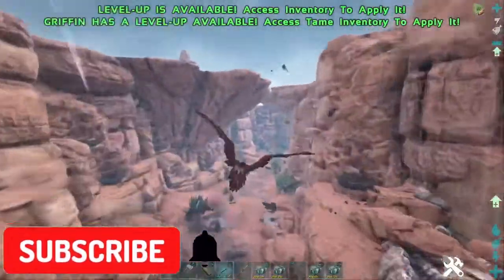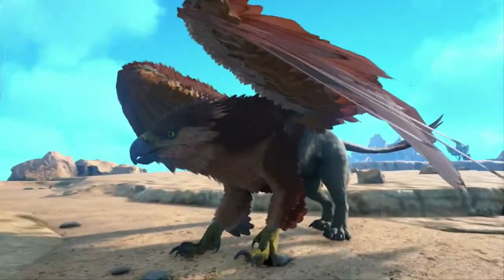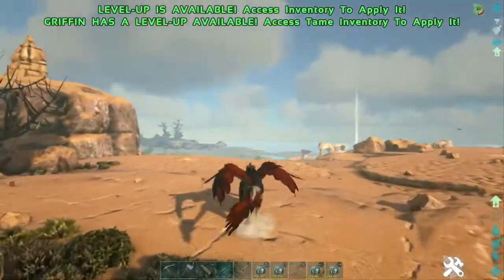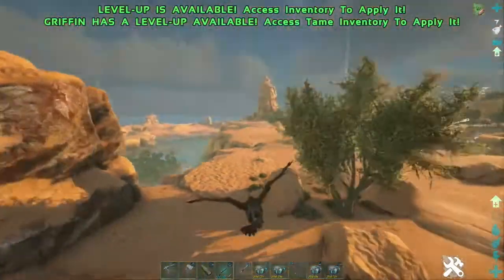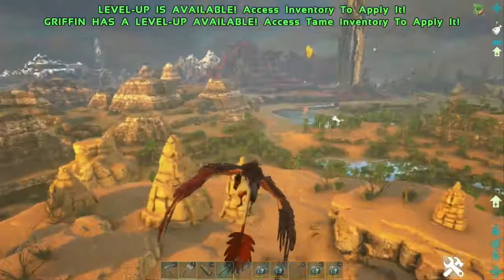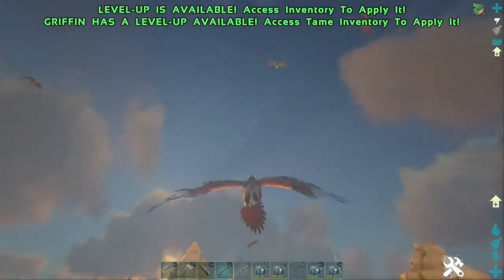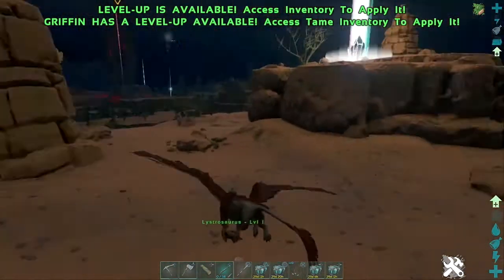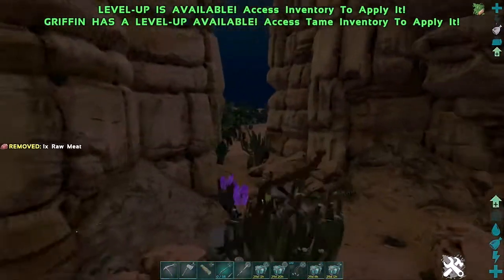Complete Griffin Controls Ark Ps4 Guide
Today's video will cover all the Griffin Controls Ark PS4.  If you just tamed yourself an ark griffin and want to use it as effectively as possible this Griffin Controls Ark PS4 video is exactly what you need.  This how to use griffin ark guide will also be including all the ark griffin attacks!
Hopefully this video taught you everything you needed to know! I have really enjoyed making these Controls Ark PS4 Videos if you found this Griffin Controls Ark PS4 video helpful then check out some of my other Controls Ark PS4 videos.